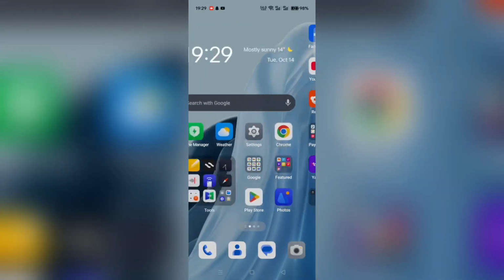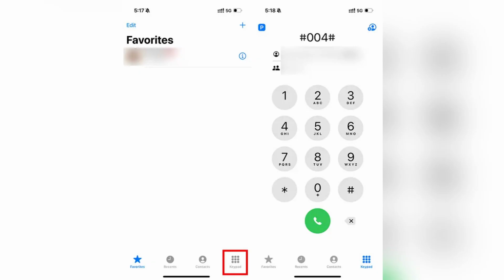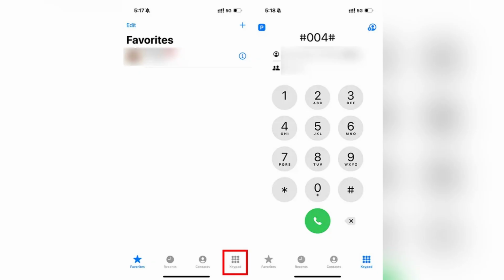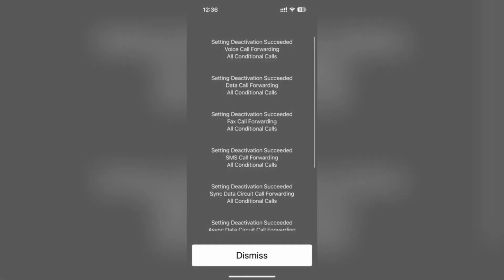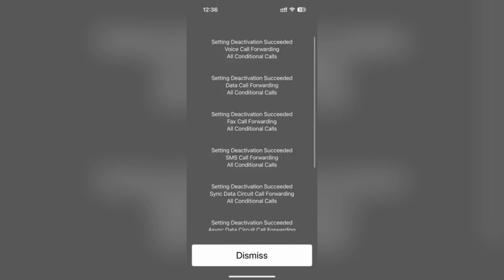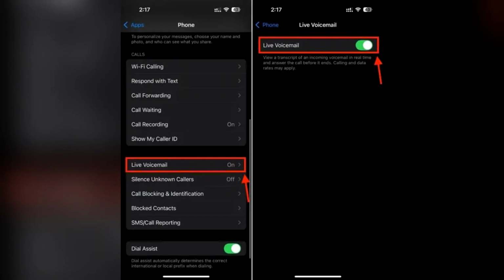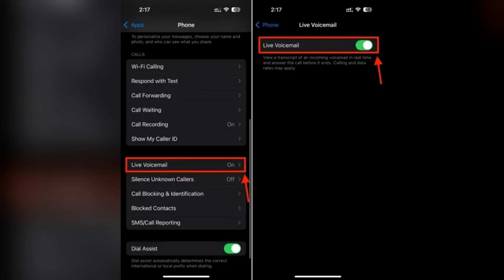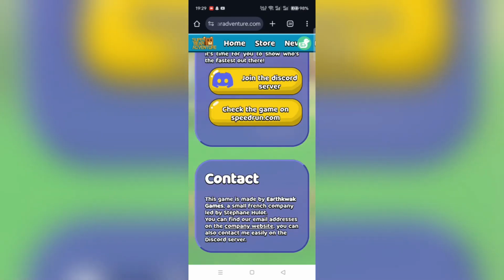How to Turn Off Voicemail on iPhone (2025 iOS 18 Guide)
In this video, I’ll show you **how to turn off voicemail on your iPhone**, step by step — updated for **iOS 18 (2025)**.
If you’re tired of callers leaving voice messages or you don’t use voicemail, you can easily disable it.

💡 **Note:**
Voicemail settings depend on your **carrier**, not just your iPhone. The code **##004#** works on most networks worldwide.

✅ Works On:
- iPhone X, 11, 12, 13, 14, 15, 16
- iOS 16, 17, and 18
- All major carriers